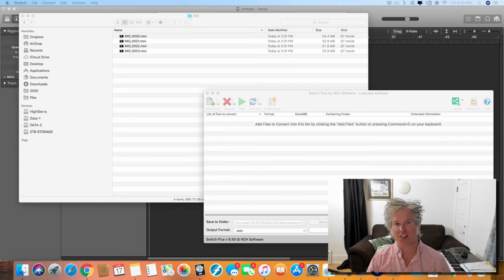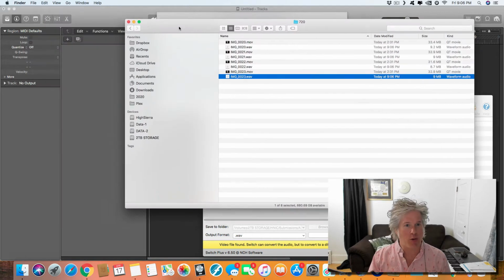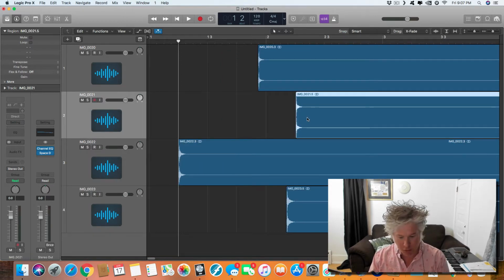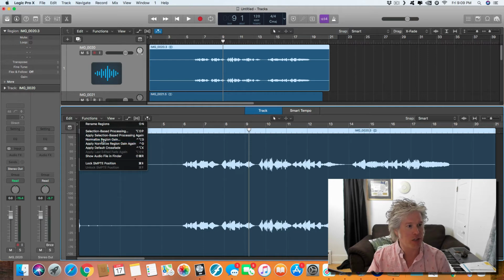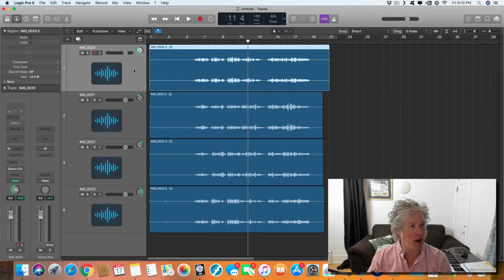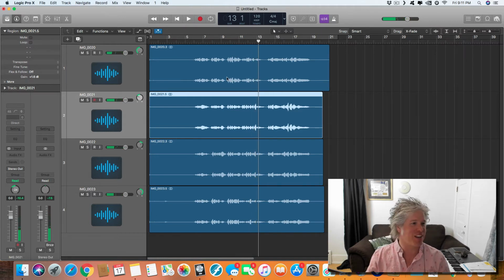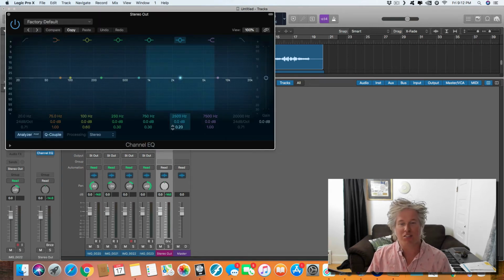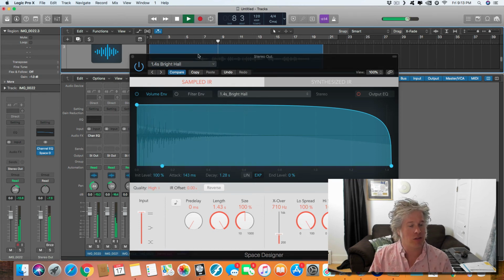07 AudioProcessing Simple 89dB